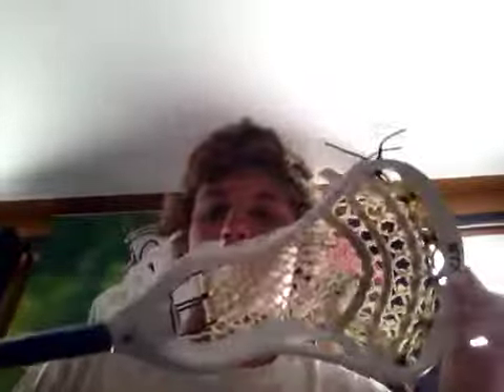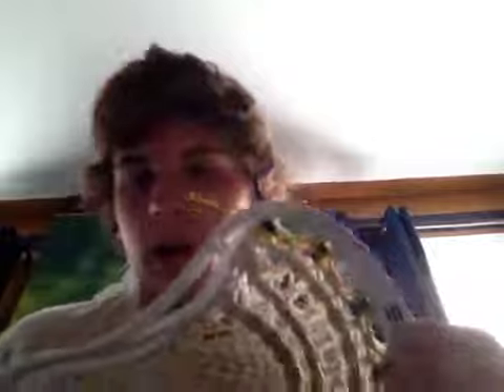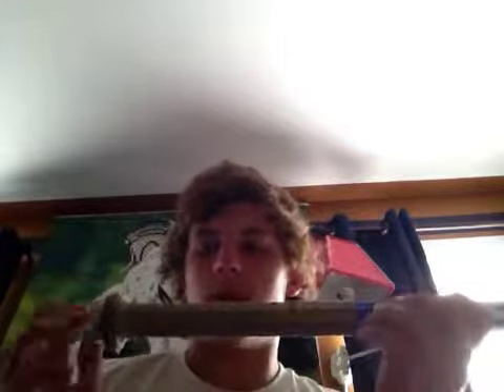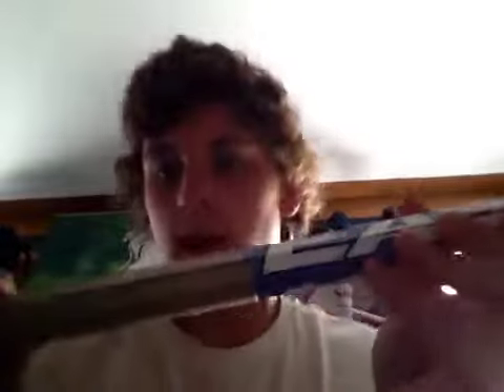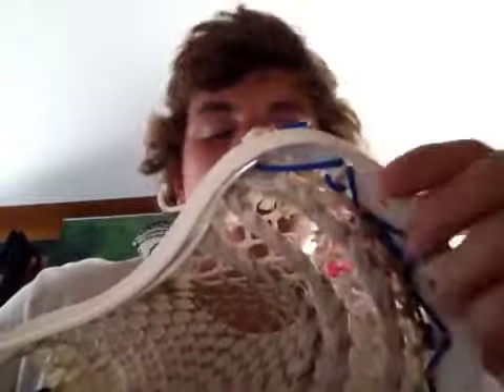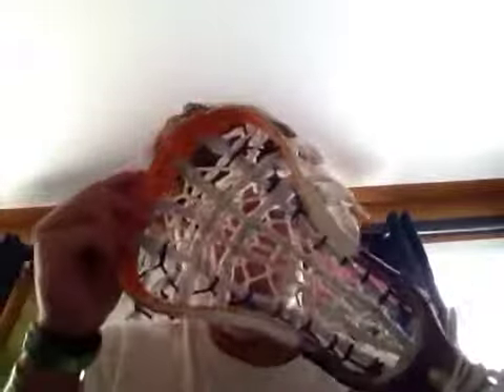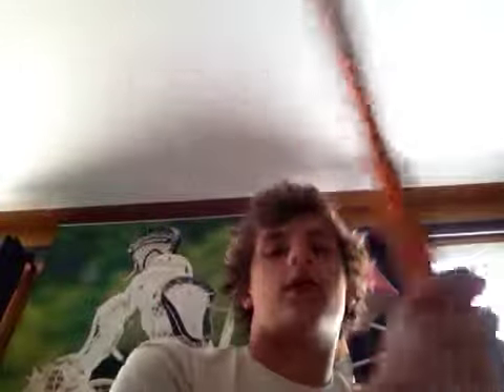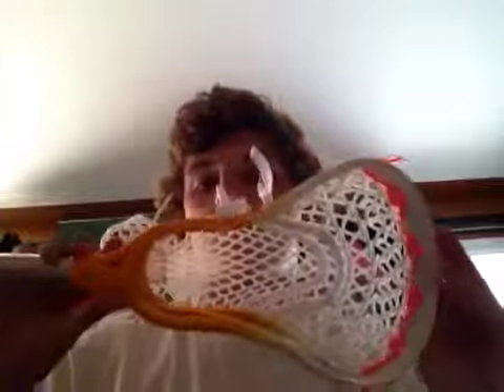All of My Sticks & Things for Sale